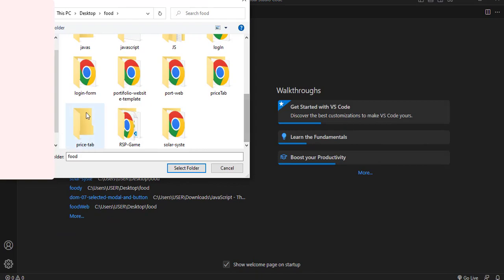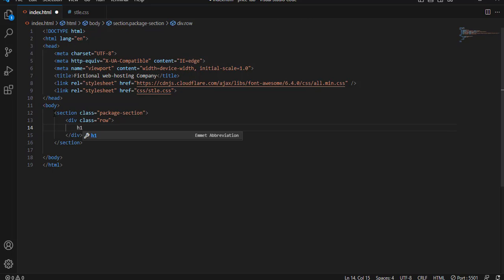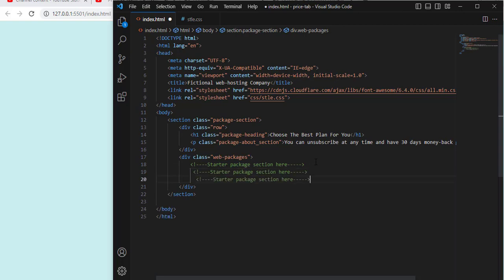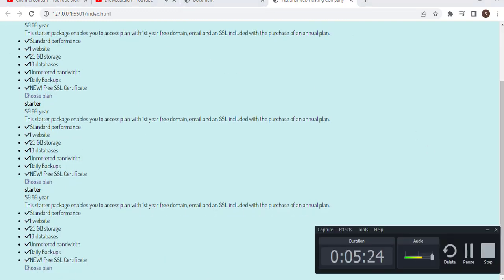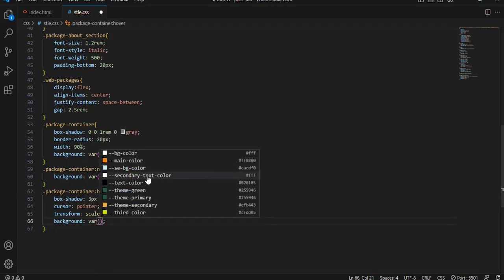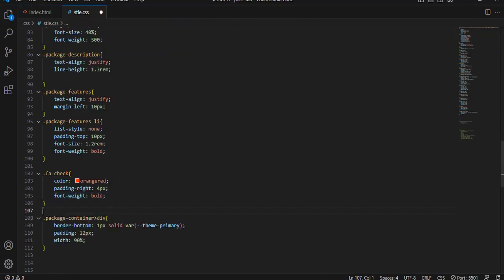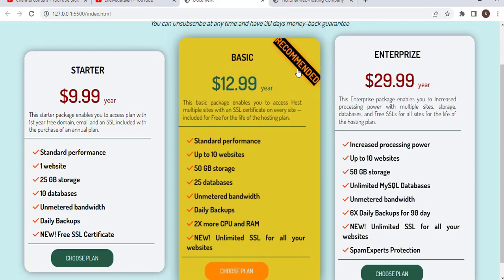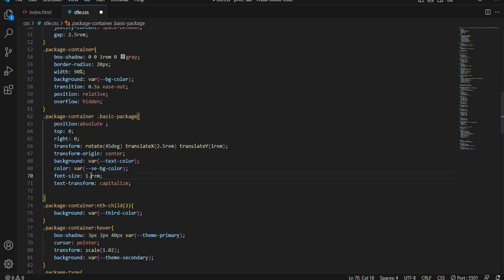How To Create A Website using HTML & CSS | Step-by-Step Tutorial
The video tutorial showcases how to create a visually appealing and interactive pricing tab section for fictional web-hosting website using HTML and CSS.  The tutorial focuses on using advanced CSS techniques, such as animations, transitions, and hover effects, to create a dynamic and engaging user experience. The end result is a modern and professional-looking webhosting pricing page that demonstrates the power of HTML and CSS in web design